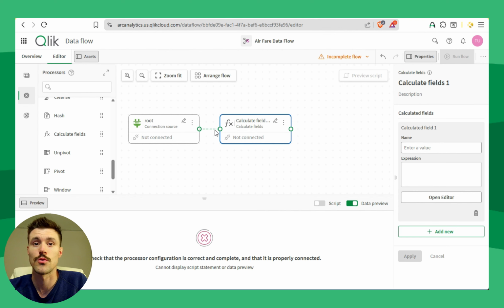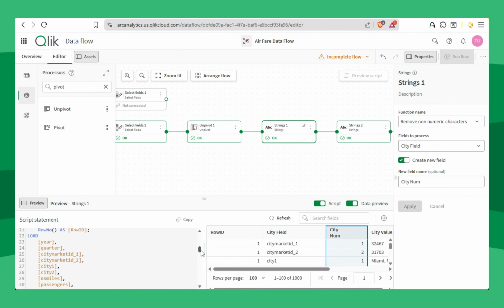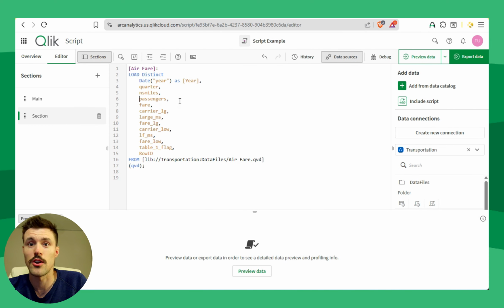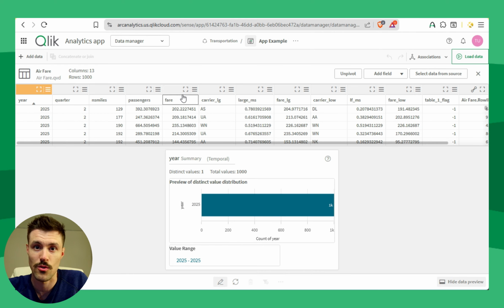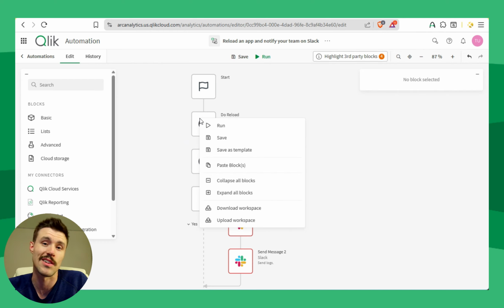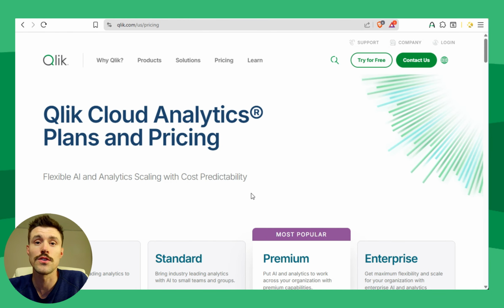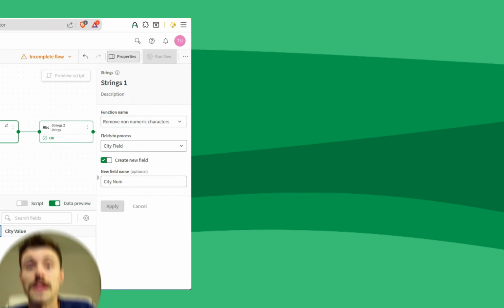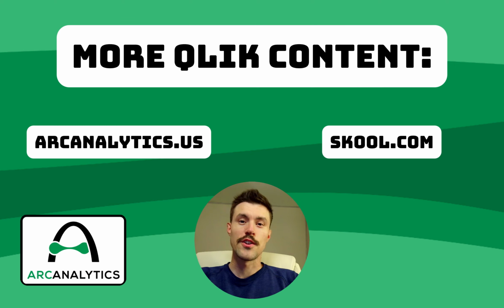Qlik Cloud Data Flows Explained: How to Build and Manage Data Pipelines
In this video, we walk through **Data Flows in Qlik** and show you how to use them to build cleaner, more reusable data pipelines for your analytics.

You’ll learn:
- What Data Flows are in Qlik and when to use them
- How Data Flows fit into your overall Qlik data architecture
- How to create a simple Data Flow step by step
- How to transform, combine, and prepare data for your Qlik apps
- Tips for keeping your Data Flows organized and maintainable

Whether you’re just getting started with Qlik or you’re looking to improve your existing data model and ETL process, this tutorial will help you understand how Data Flows can simplify and standardize your data prep.

- Overview: Why Data Flows matter in Qlik
- Key concepts: inputs, transformations, outputs
- Building your first Data Flow
- Common transformations and best practices
- How to use Data Flows to feed Qlik apps and dashboards
- Practical tips from real-world Qlik projects

This video is for:
- Qlik developers and power users
- BI and data teams responsible for Qlik data models
- Analysts who want cleaner, more reliable data in Qlik
- Anyone who wants to understand how Qlik handles data flows and pipelines

If you want deeper help designing your Qlik data architecture or optimizing your existing setup, Arc Analytics can help.

We help organizations design, build, and optimize their Qlik environments so they can get more value from their data.

### 🔗 Learn More About ArcAnalytics

### ✅ Next Steps

If you found this helpful:
- **Comment** with your questions about Qlik Data Flows or what you’d like to see next